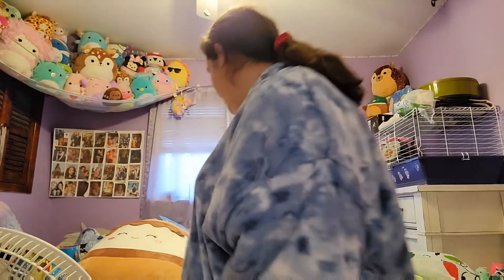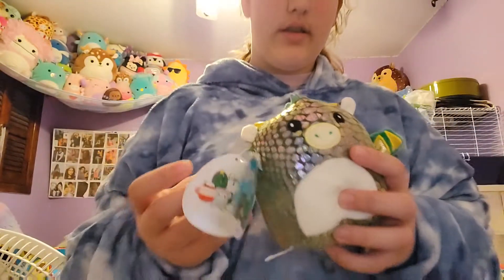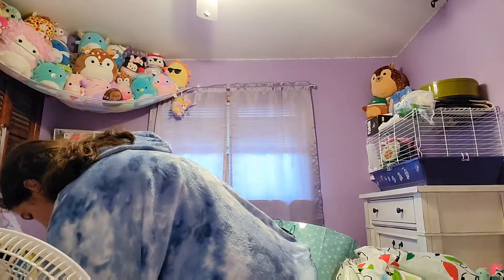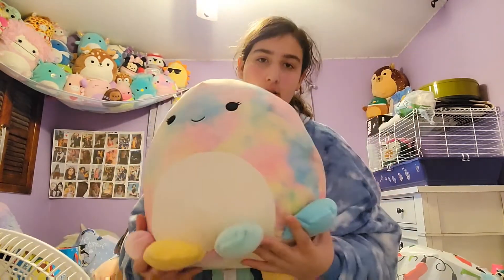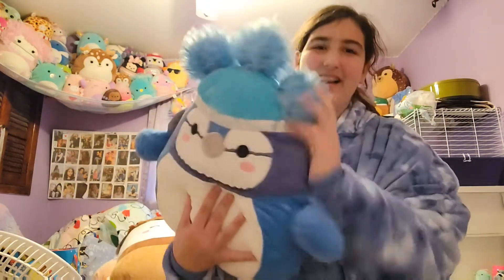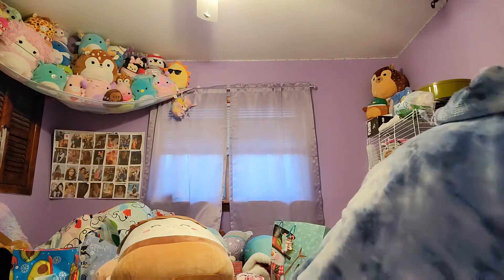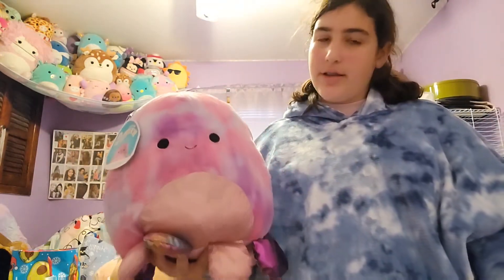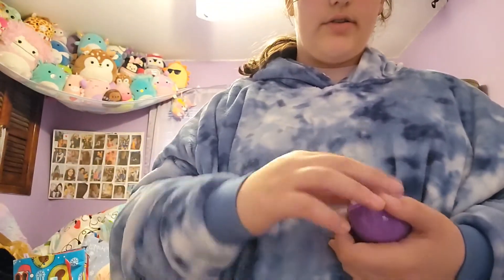Reviewing the new squishmallows I got for christmas!!Christmas!!! SO MANY😱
Copy and paste this username into the Tik Tok search bar to find the video of me opening my micromallows and squishvilles: squishmallows..and..more